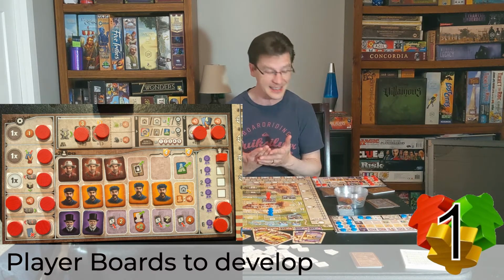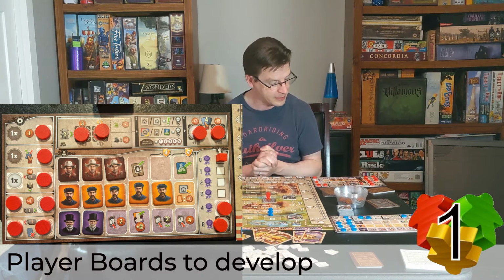Great Western Trail Fun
The 5 things I like the most about Great Western Trail boardgame.